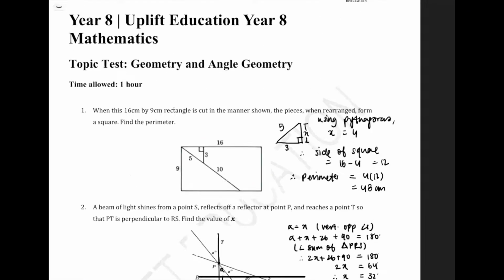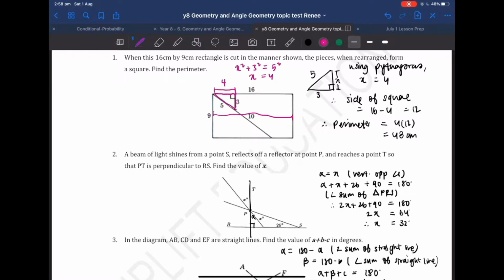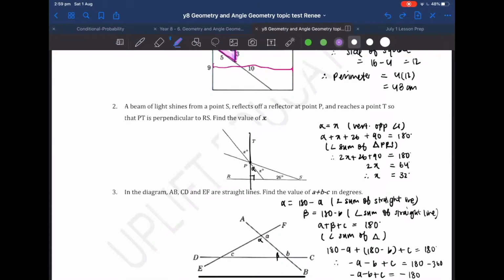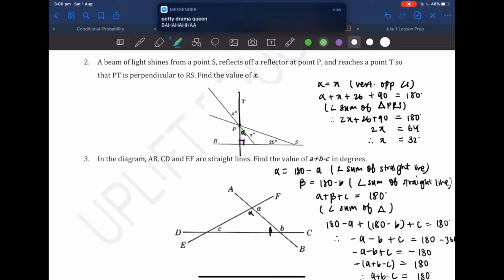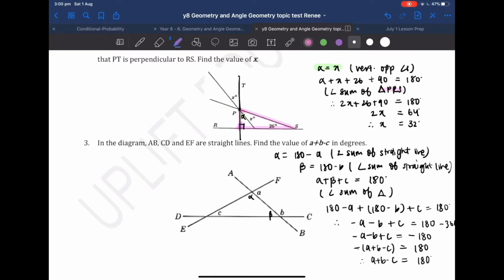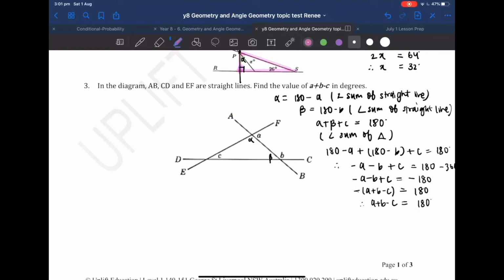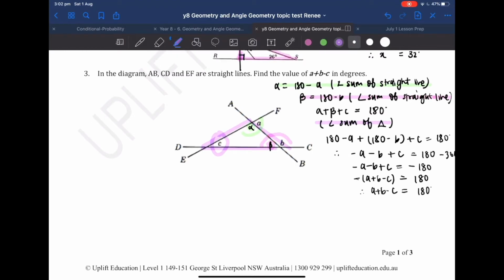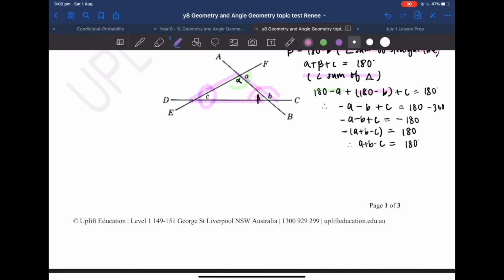Year 8 Geometry and Angle Geometry Exam Questions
In this video, Uplift Education Mentor, Renee demonstrates to her students how to solve Year 8 Mathematics exam style questions from the topic Geometry and Angle Geometry.